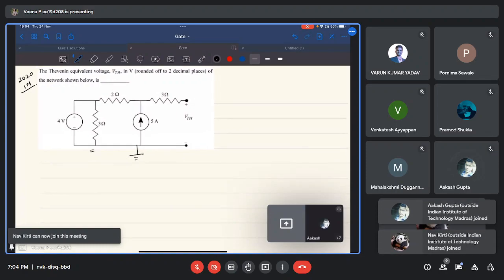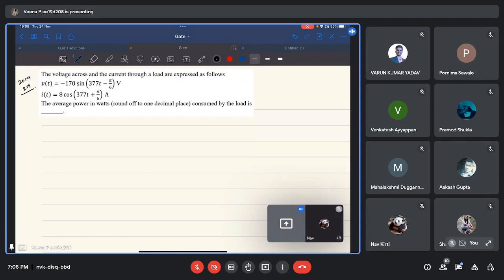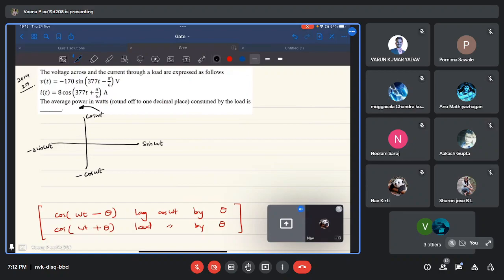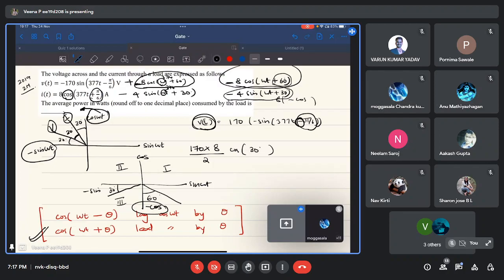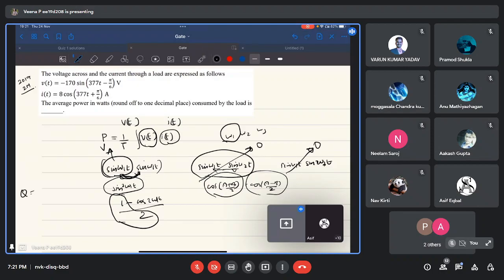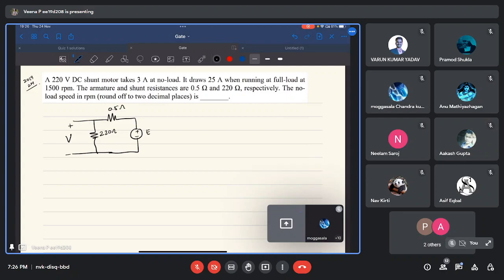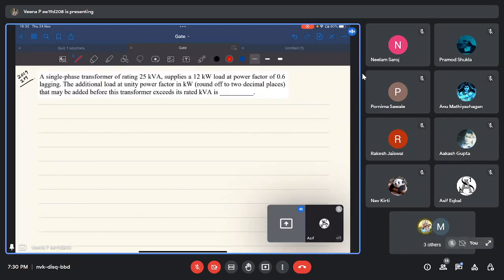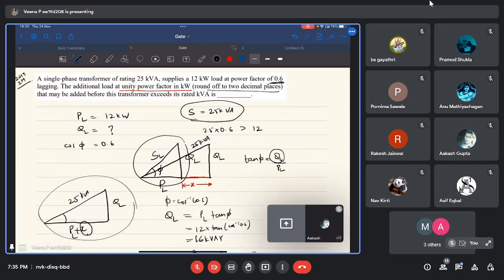GATE Preparation EE201 | Electric Machines, Electric circuits and networks | Electrical Engineering